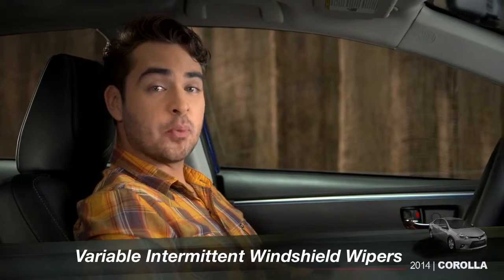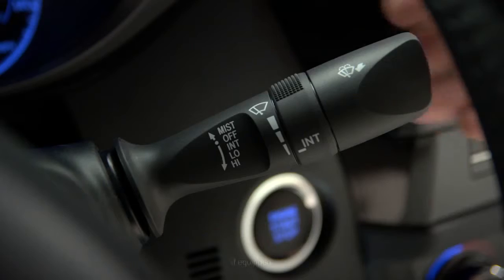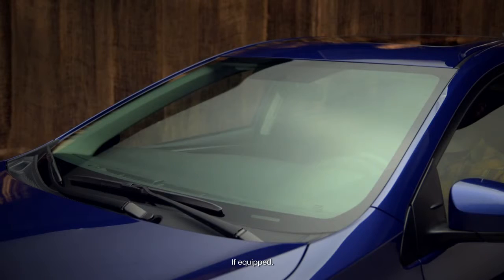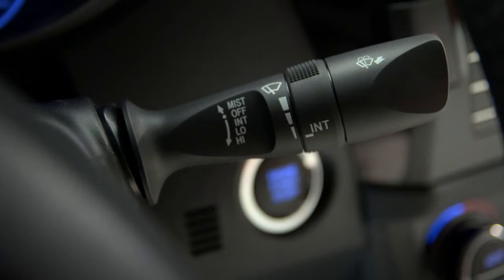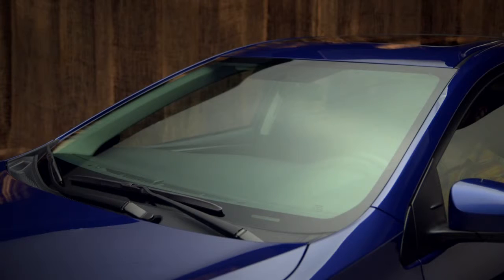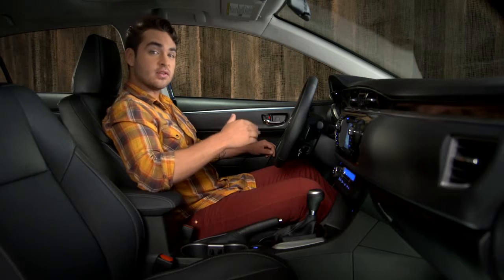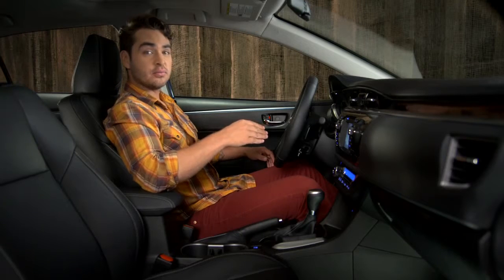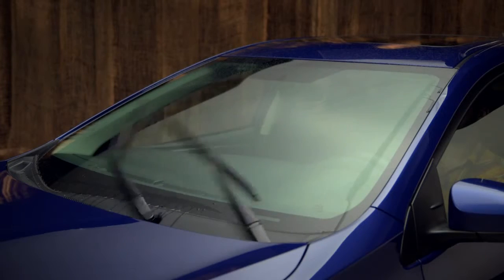Corolla How To Variable Intermittent Windshield Wipers 2014 Toyota Corolla